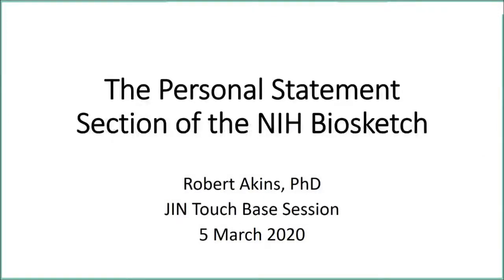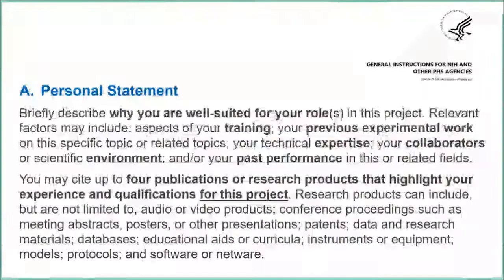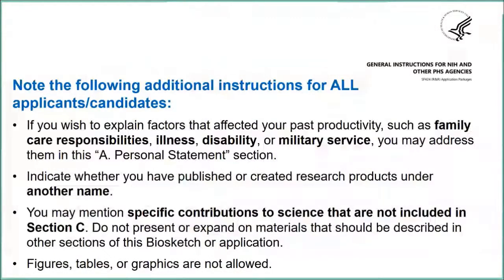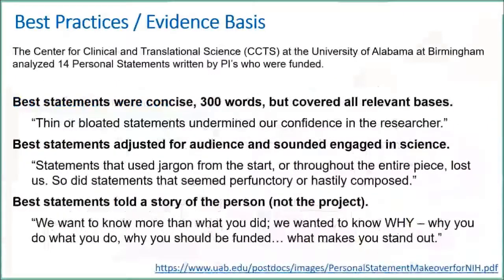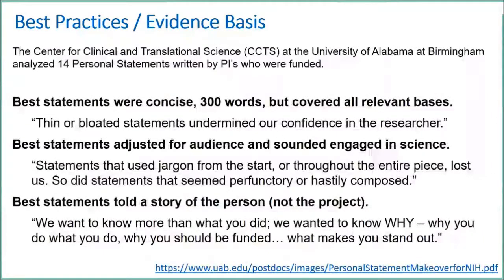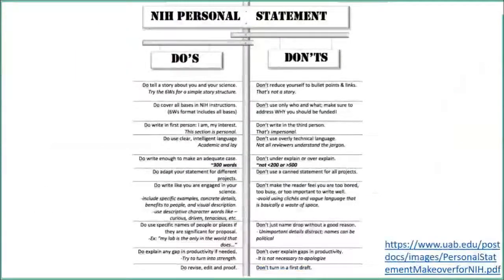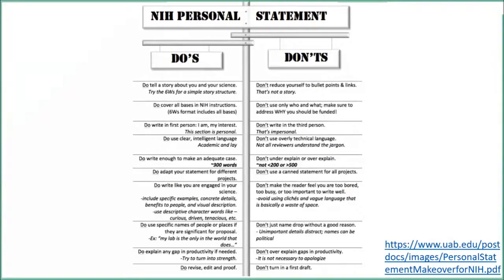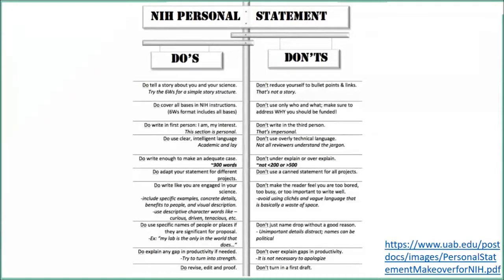The Personal Statement Section of the NIH Biosketch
Presented by Robert Akins, PhD